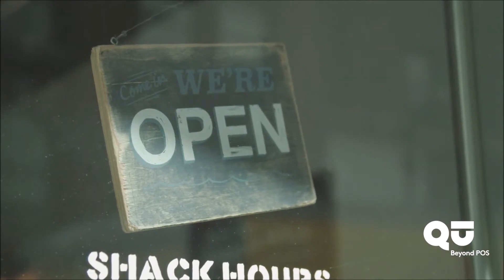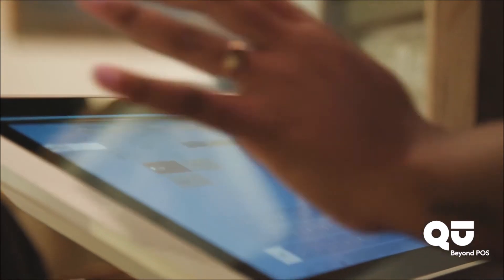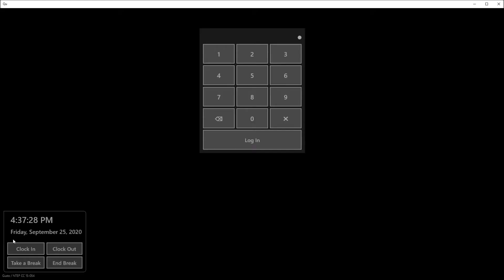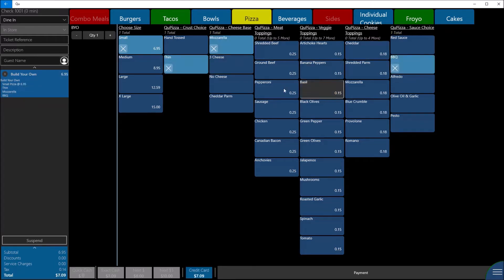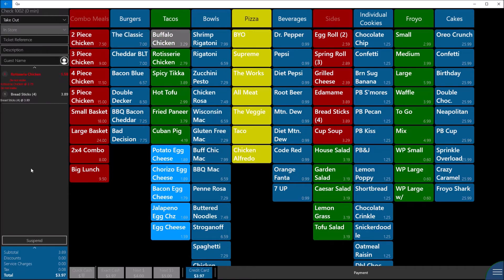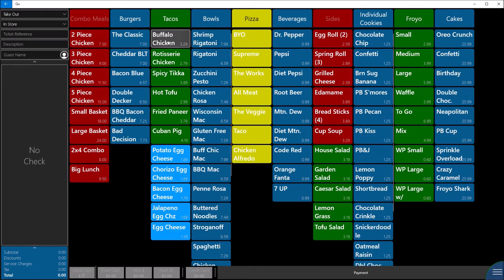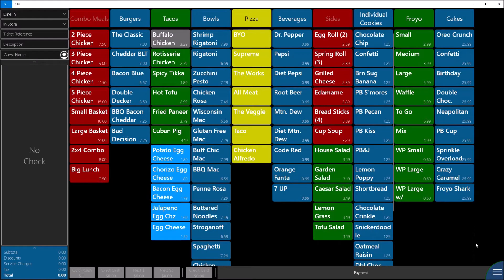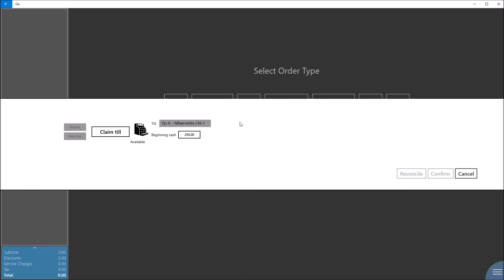Qu | Product Feature | POS Interface: Highlights of Qu’s Front-End UI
Qu’s gesture-based standards ensure a fast, simple ordering experience, saving time for users and guests.

-Swiping, long press & hold, and other UI elements. Remove, void, refund items with one swipe.
-One screen concentration avoids panel hopping and navigating between multiple screens

To see more in-depth capabilities of our software, REQUEST A DEMO